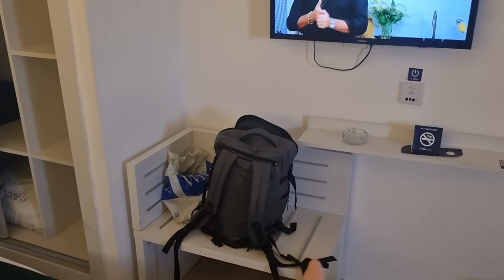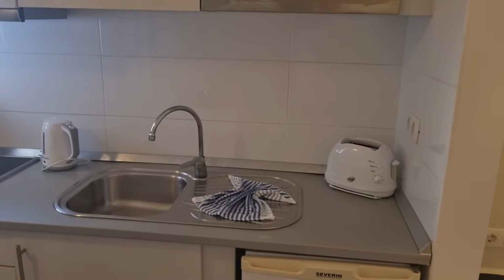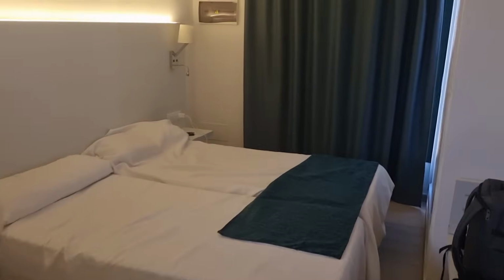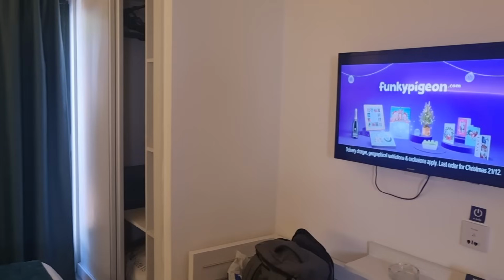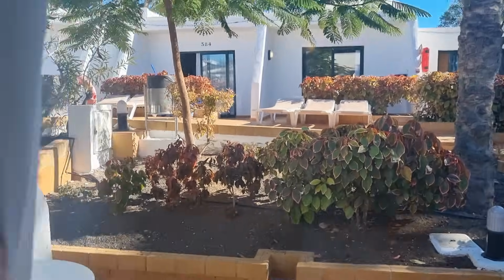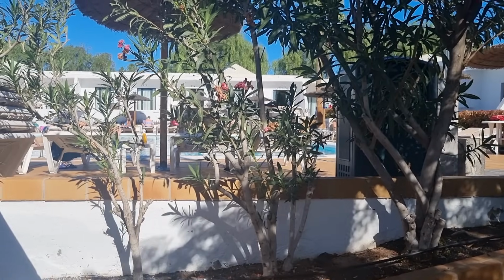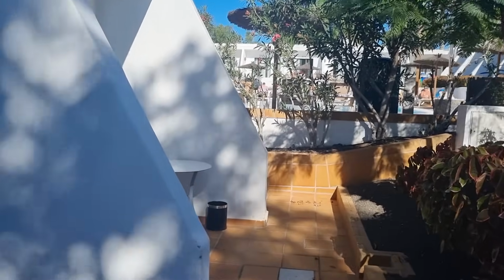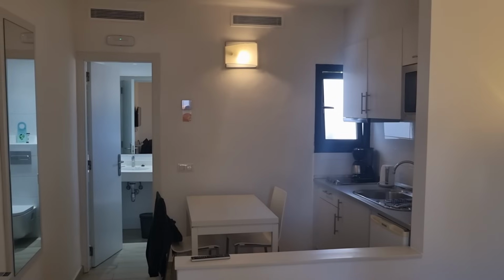LANZAROTE - This Was NOT Worth The Money.....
Puerto Del Carmen Lanzarote THB Flora Hotel I paid way too much for this room it was booked on the day and almost everything was fully booked hence the price.